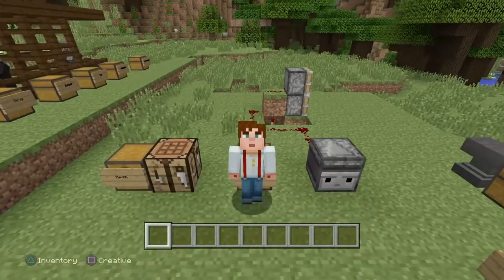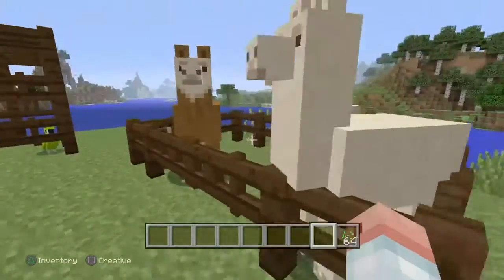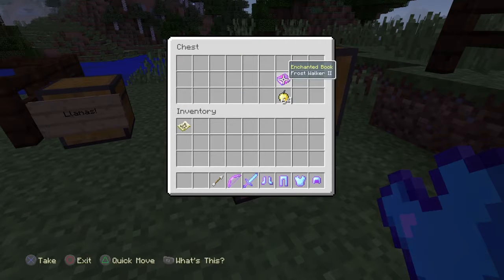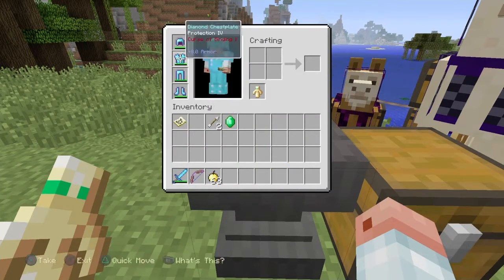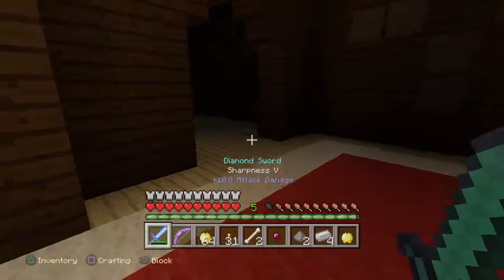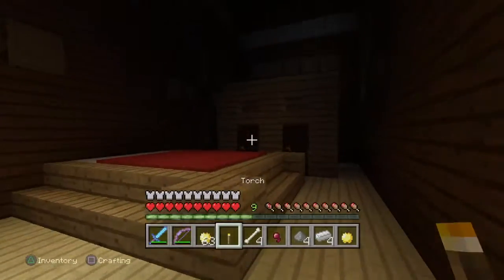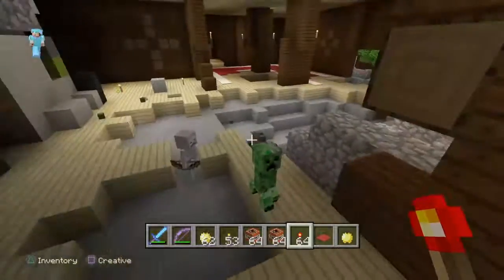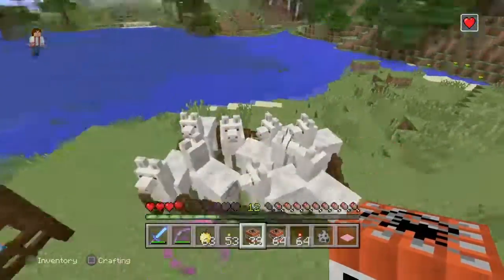UPDATE GONE WRONG - Minecraft Version 1.53 (Covering the update)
This is new, but I hope you like it!

PSN - JJ_Nicho1s